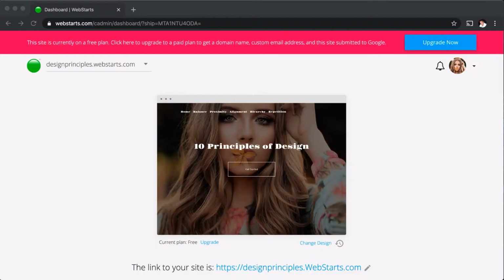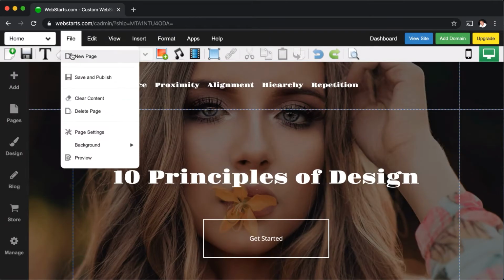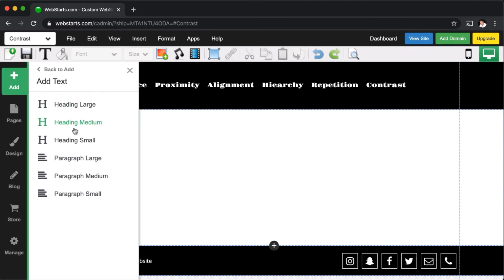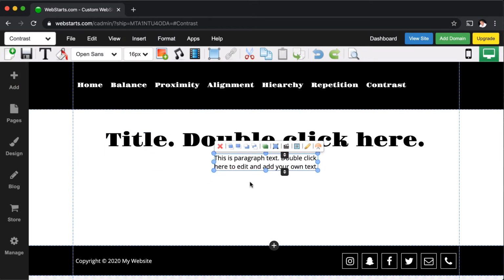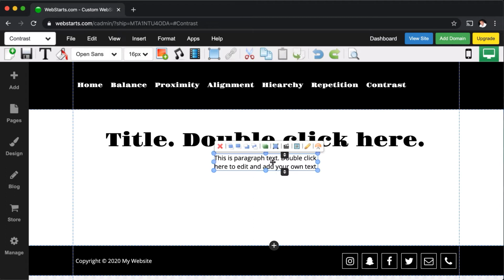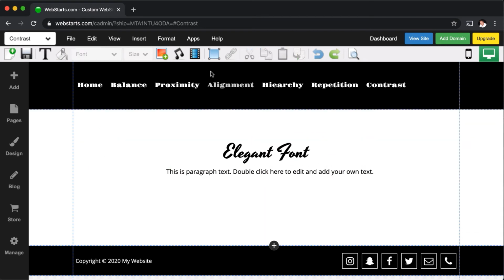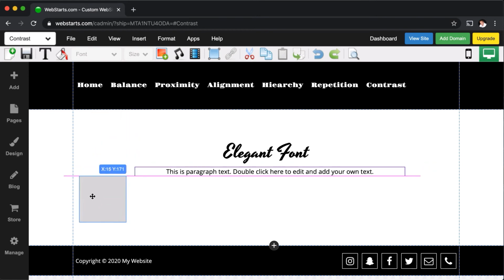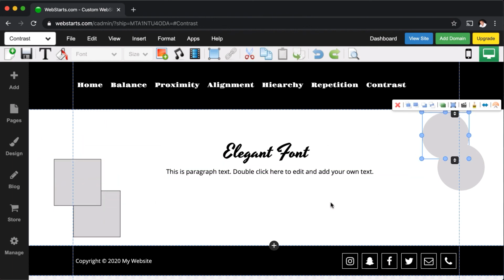Design Principles Lesson 4: Contrast